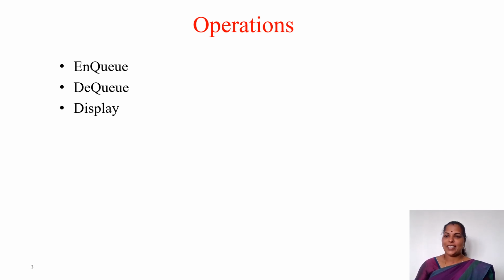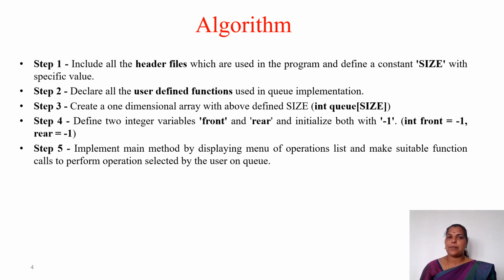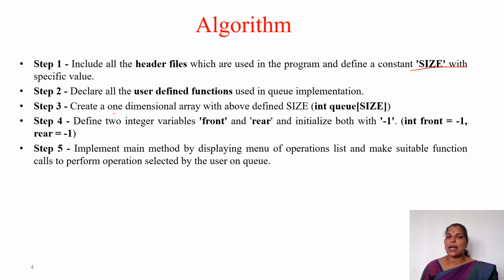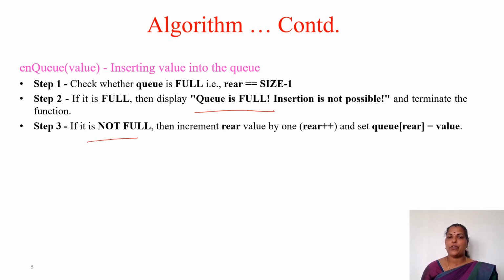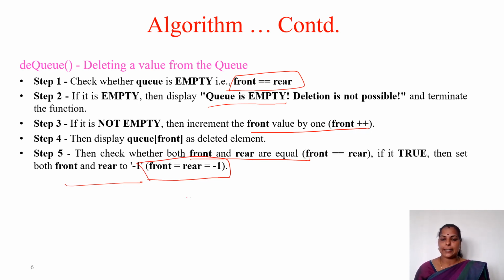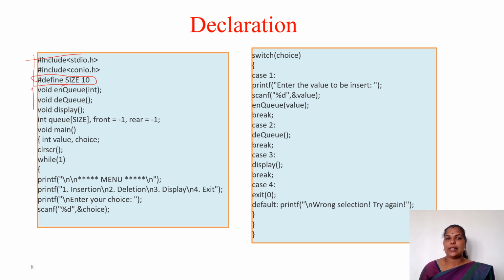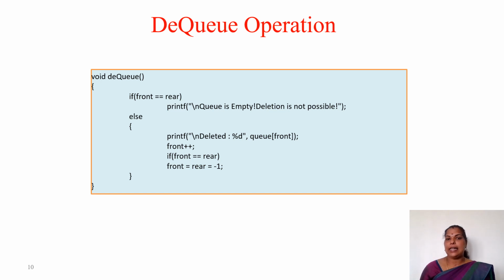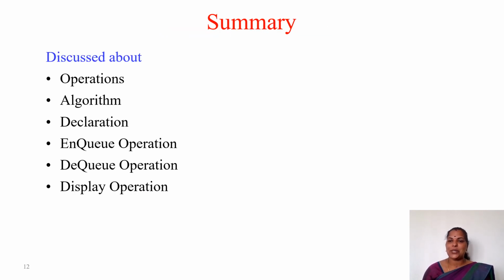Data Structures and Algorithms - Array Implementation of Queue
Array Implementation of Queue Data Structure - EnQueue, DeQueue @bhuvaneswariammang